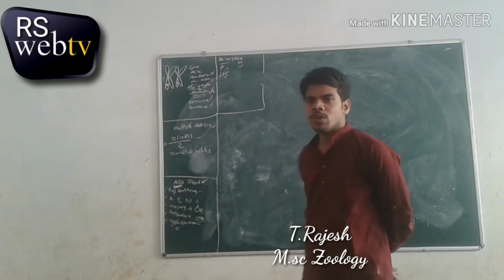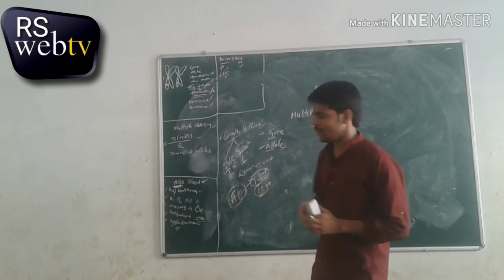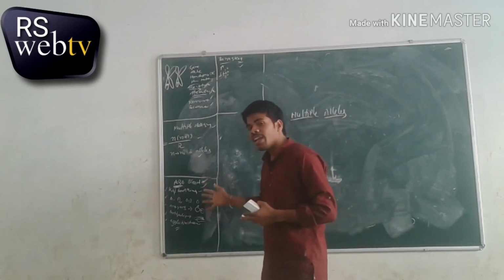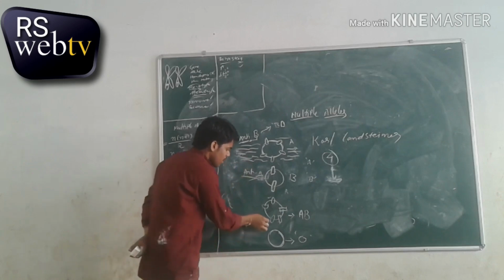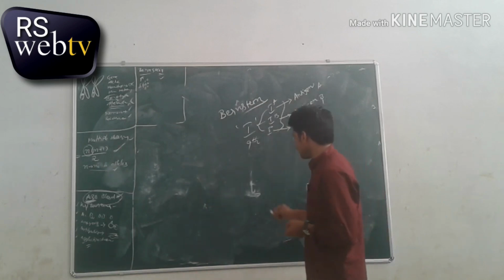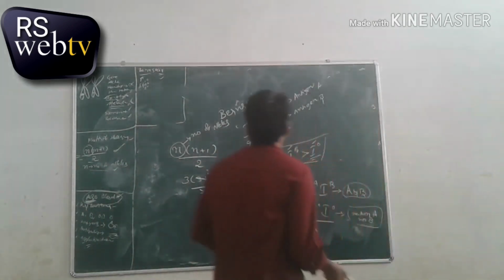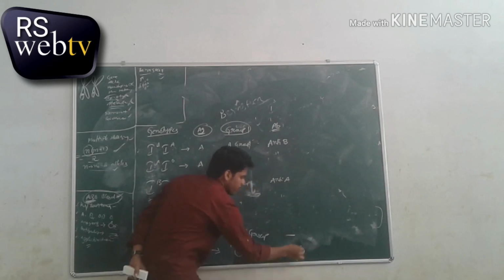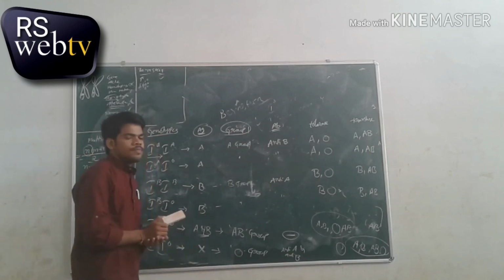Multiple alleles with ABO Blood system by Rajesh/rs creations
basic concepts of genetics